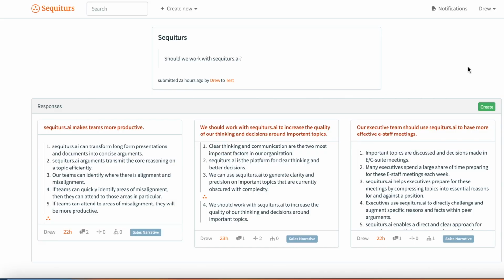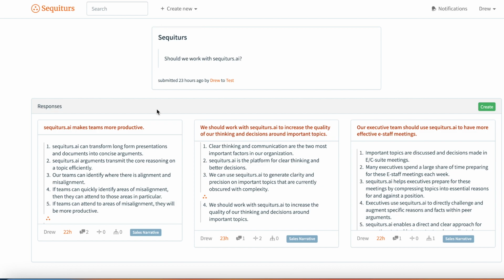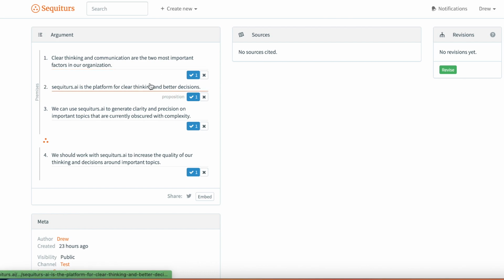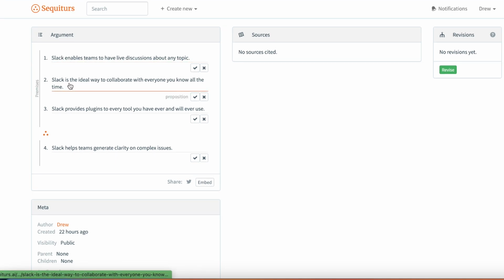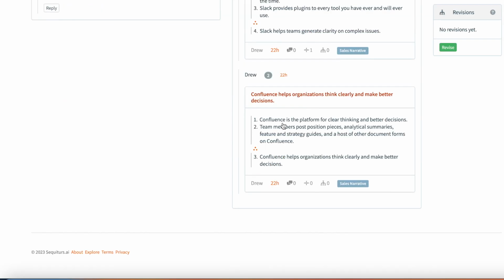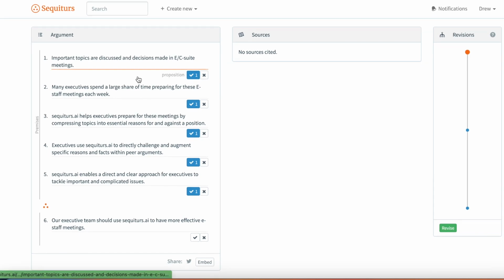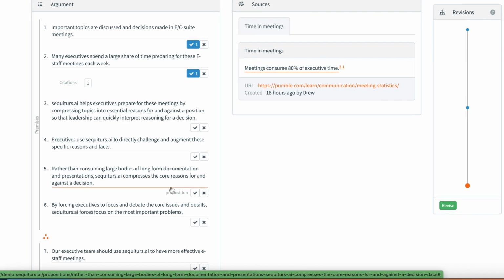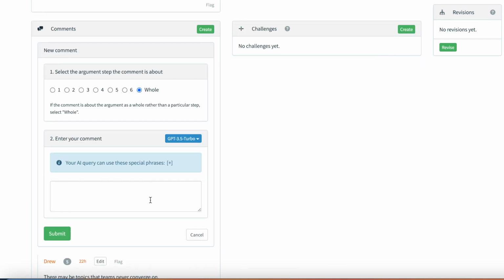sequiturs.ai for enterprise sales teams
The process of convincing a prospect to try a new solution requires that sales teams enumerate the reasons for the solution and adeptly handle the objections for the solution. This brief demo shows how sequiturs.ai enables sales organizations to collaborate on sales pitches, handle objections, and develop clear messages that can be leveraged during meetings.